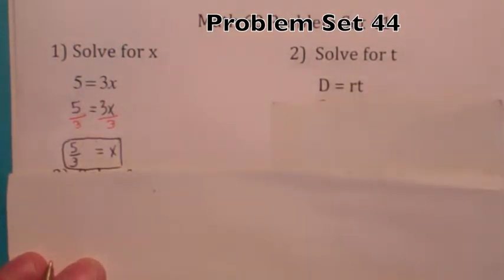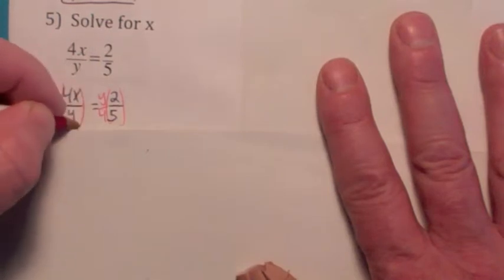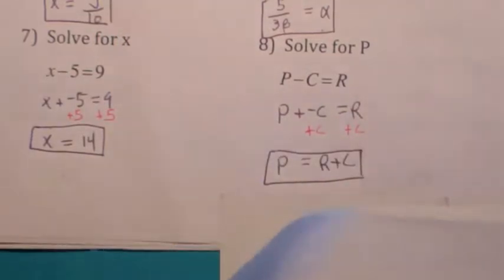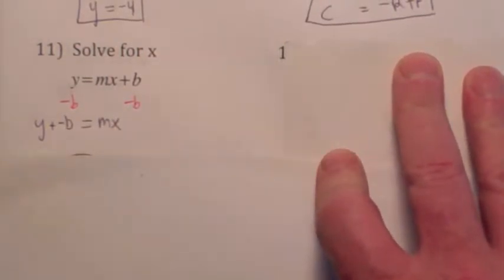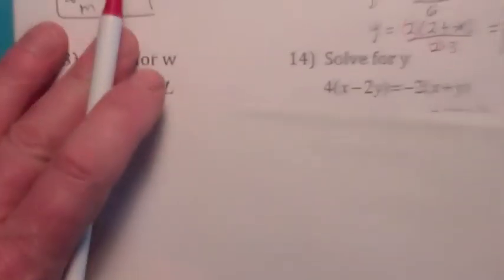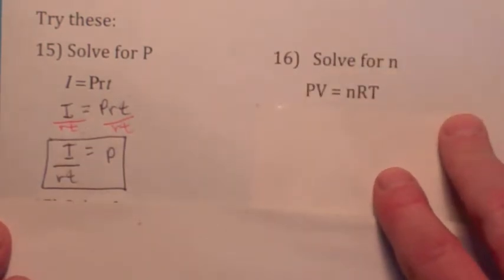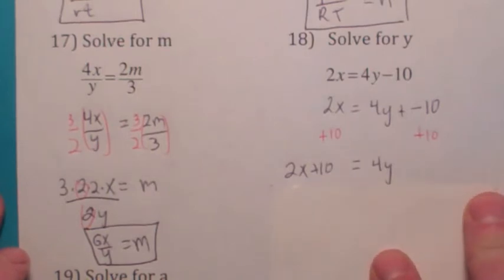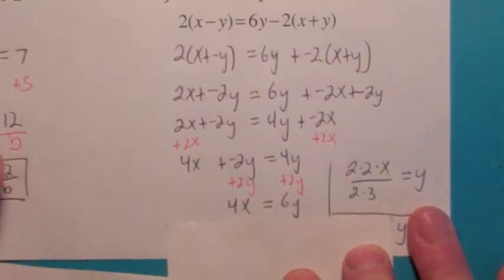Math 60 Problem Set #44